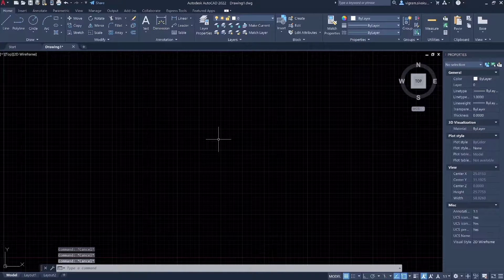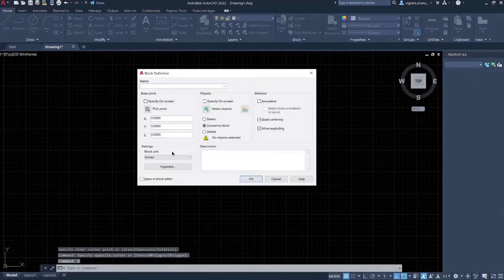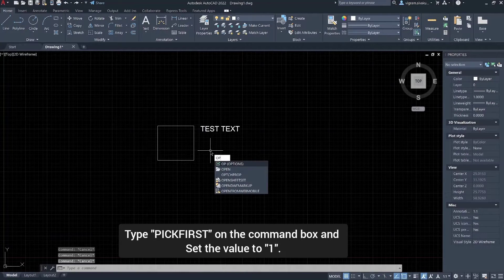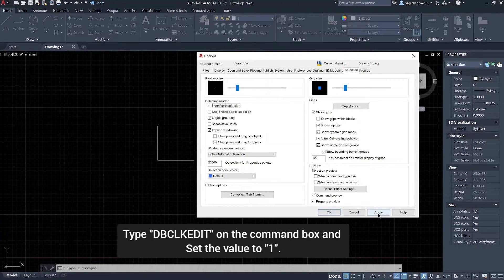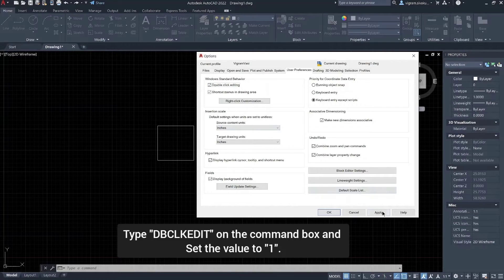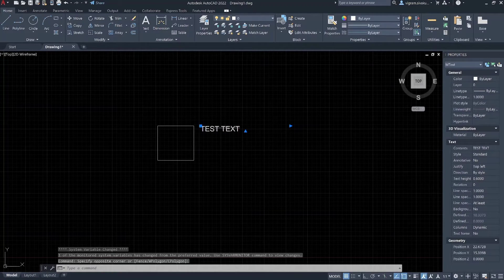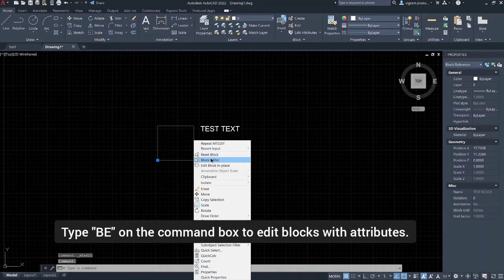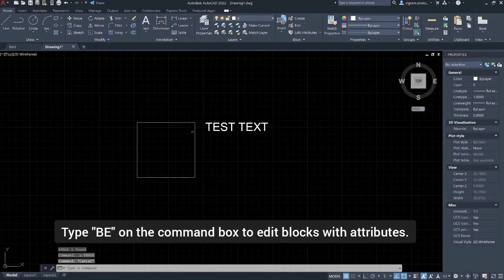Double click editing does not work in AutoCAD | Mtext Editor Dialog Box Missing In AutoCAD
Hi guys, If you are not able to edit text, attributes or block with the double click, then type "DBLCLKEDIT" and change the system variable to 1 and type "PICK FIRST" and change the system variable is set to 1.

How To Enable Double Click Editing In AutoCAD.